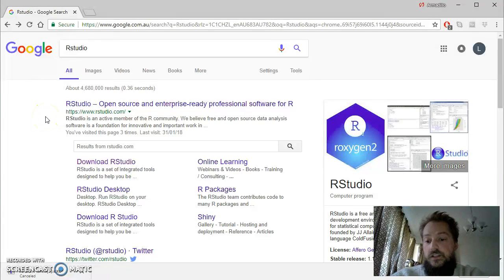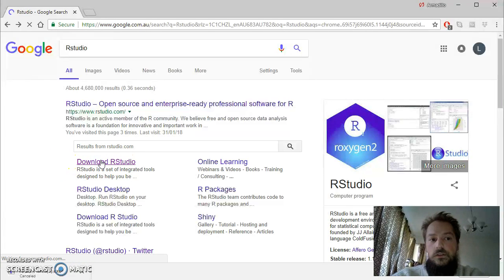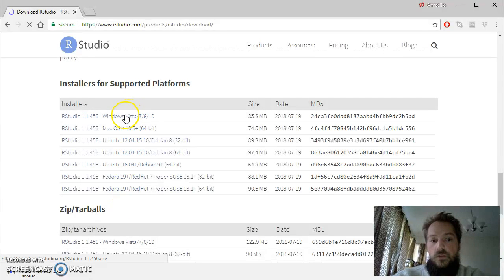R Tutorial Series, Part 2: Downloading Rstudio